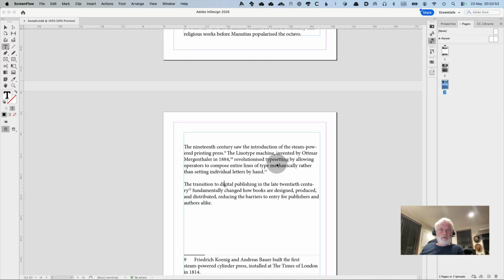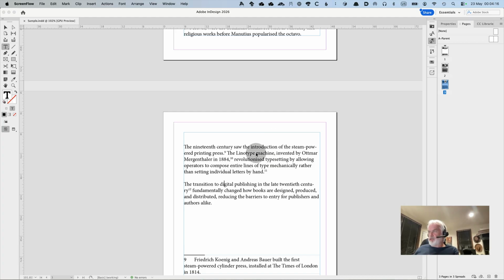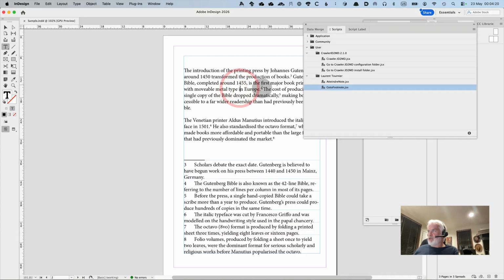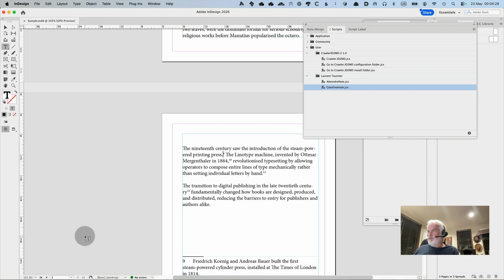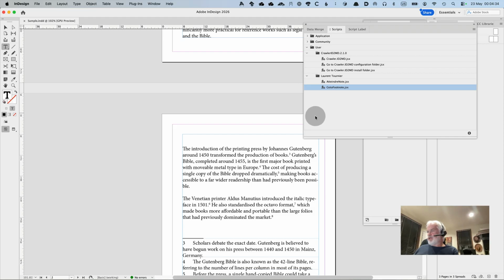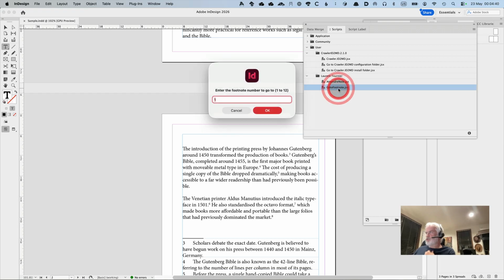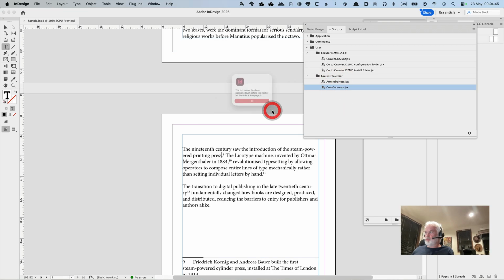Adobe InDesign: Navigate to Any Footnote Marker in the Body Text by Number!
This 1 minute video shows off a free InDesign script provided by Laurent Tournier.

It lets you navigate directly to any footnote in your document by number.

# The Problem

InDesign has a Go To Footnote Reference command, but it only works in reverse: jump from inside a footnote back up to its reference in the body text.

There is no native way to jump directly to a specific footnote by number.

The usual workaround is to use the Story Editor: open it with Ctrl/Cmd-Y, then scroll through until you find the footnote you need.

In a long document with hundreds of footnotes, that quickly becomes tedious.

# The Script

The GoToFootNote script fills that gap.

Run it, type the footnote number, and InDesign jumps straight to it.

The GotoFootnote.jsx/AtteindreNote.jsx script was originally created with French dialogs by Laurent Tournier. It was translated to English for this video:.

# Scripts!

Whenever you find yourself doing something cumbersome in an app like InDesign, Scribus, Photoshop, Illustrator, Premiere..., think "Scripts! Maybe there is a script for that!". And even if no such script exists, you can always consider asking a software developer to create a tailor-made script for your workflow.

Creative Coding Collective

Consider joining!

The Creative Coding Collective Video Trailer was created by Jimmy Hartington

Script Database

We're looking for volunteers to help us make more videos. Only a few people using these creative apps are aware that these apps are extensible and can be customized and tailored.
Through these videos we want to raise awareness, so people come to realize that time-consuming bottlenecks in their creative workflow can be fixed.

The requirements:

It needs to be about a non-commercial, free script that helps you in your daily workflow.

You need to demo why the script is useful to you in 1 minute or less. No fluff. Only clear and concise content.

Record your screen with a 'talking head' somewhere in the corner